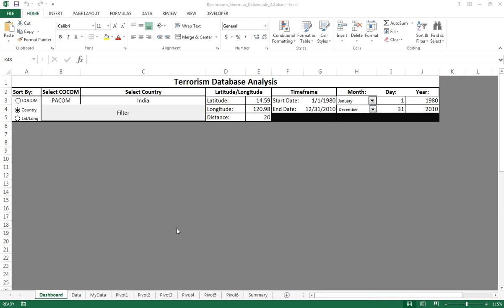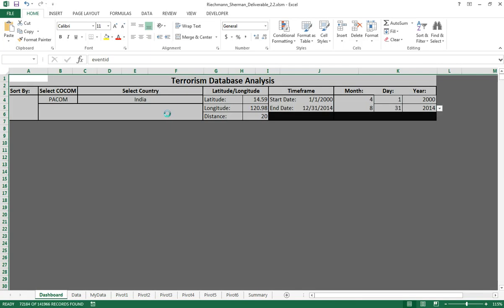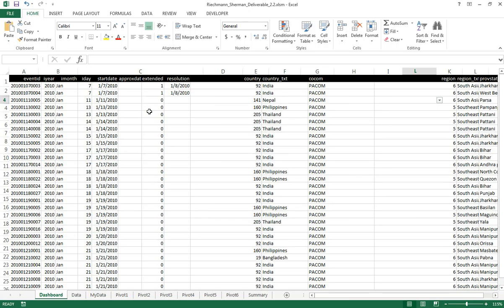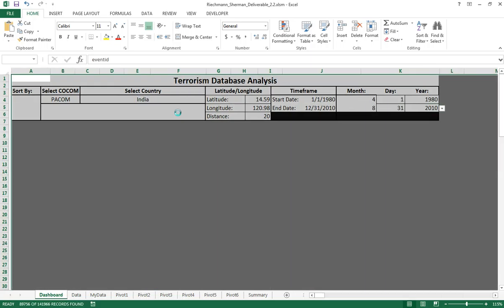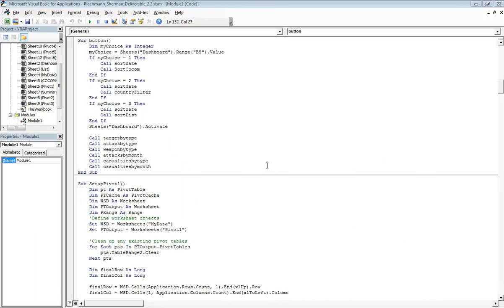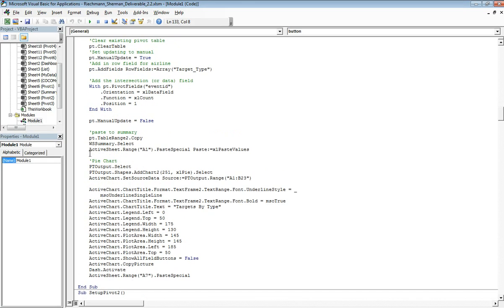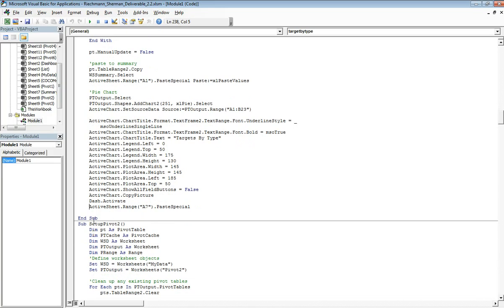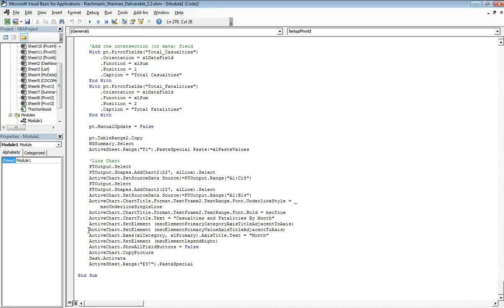Deliverable 2.2, Riechmann and Sherman